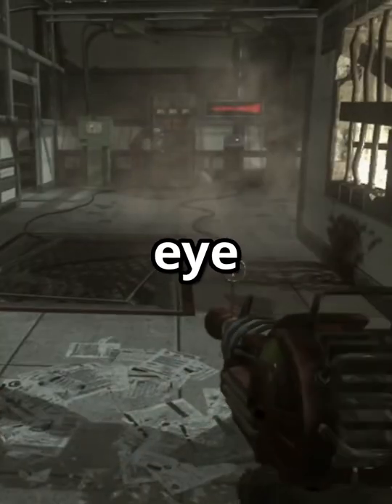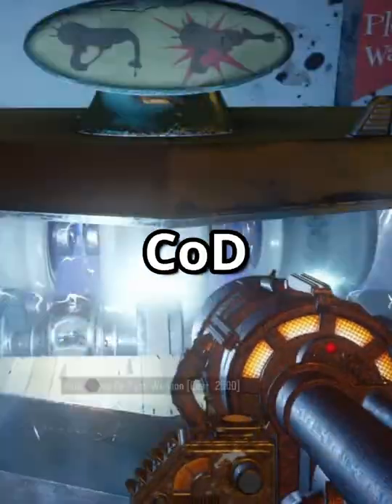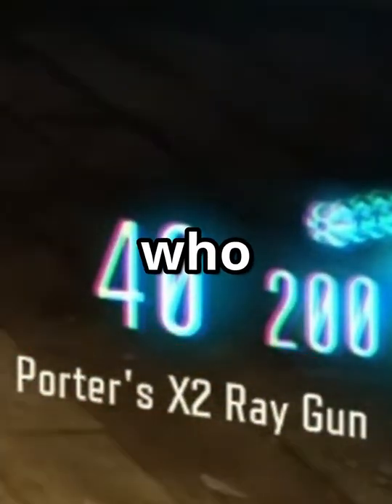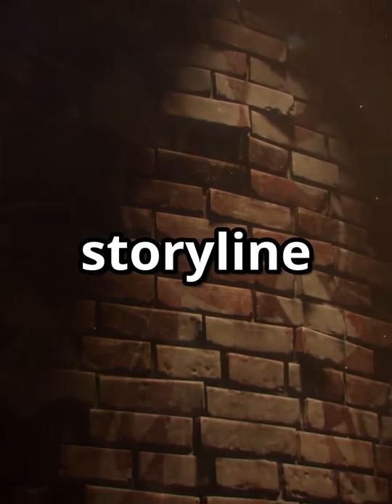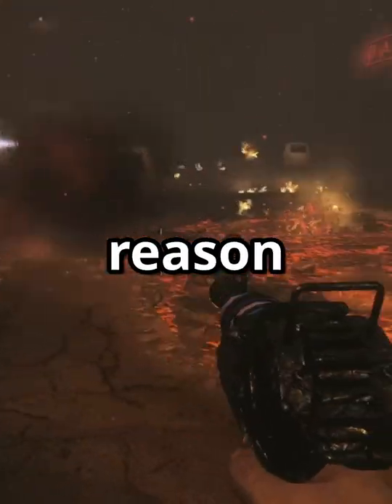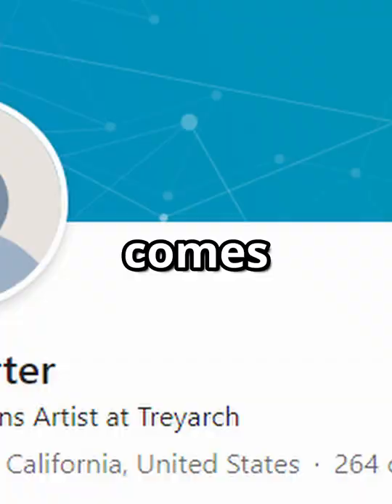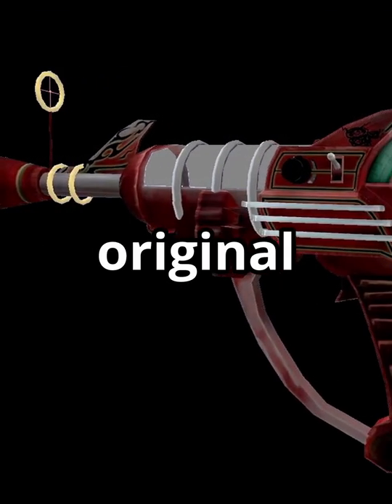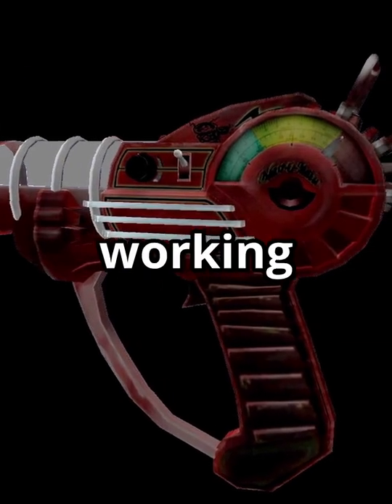The Hidden Truth Behind the Ray Gun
This video explores the real and hidden reason of why the Pack a Punched Ray Gun (Porter's x2 Ray Gun) has Porter in its name in the Call of Duty Zombies mode.